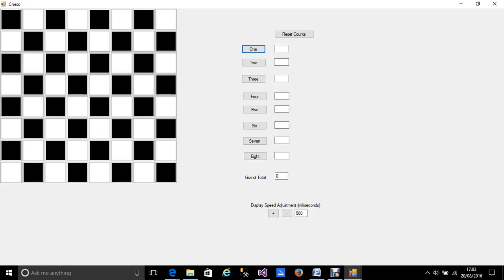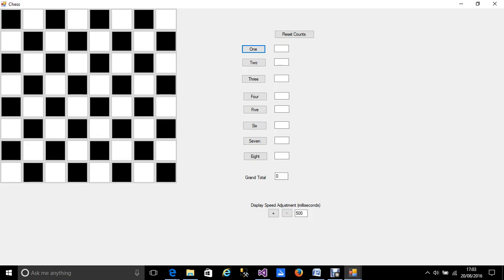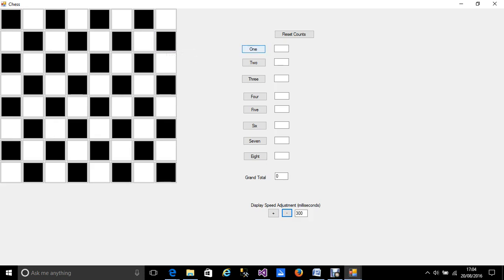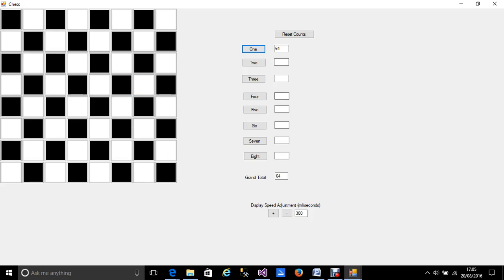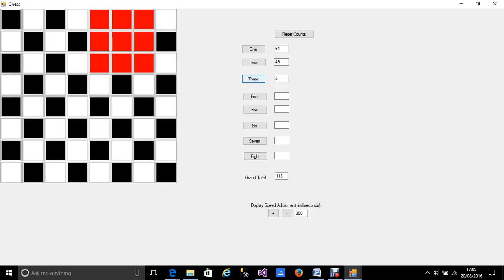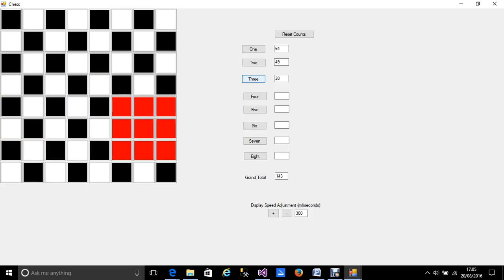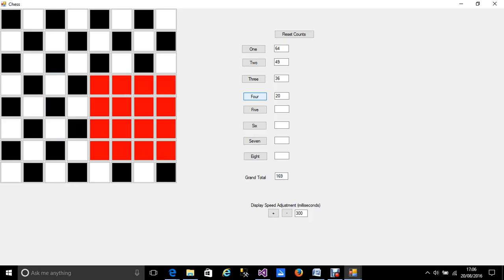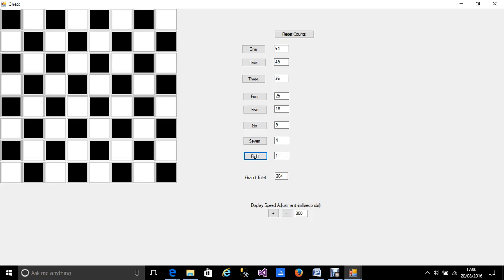Squares on a chess board in VB.Net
How many squares on a chess board?